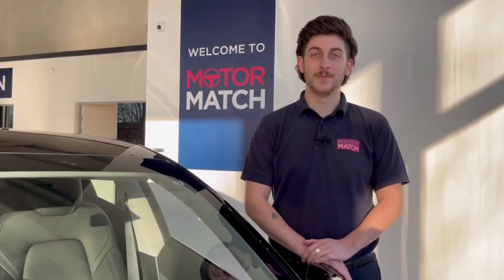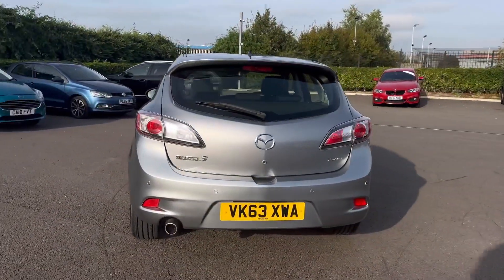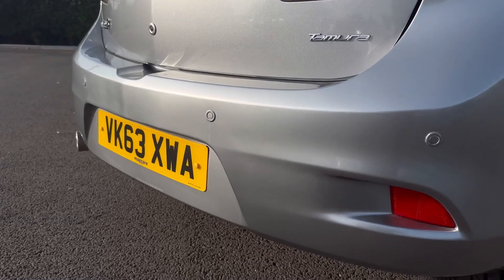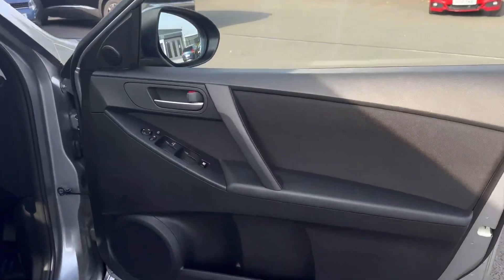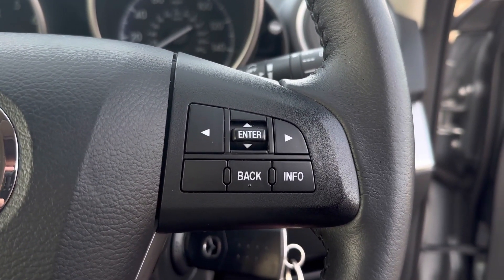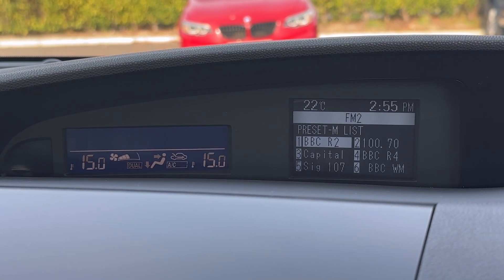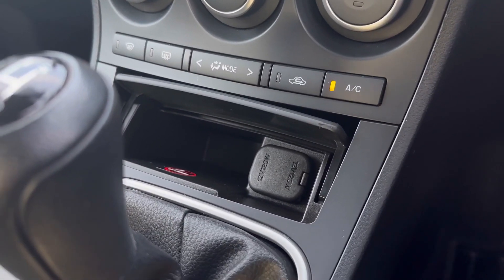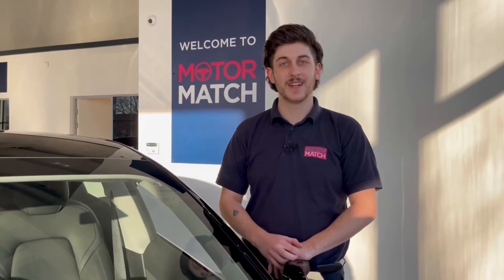Used Mazda Mazda3 Tamura | Motor Match Chester | VK63XWA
A full-service history ensures this car has been well looked after!

Just into our stock, this Mazda Mazda3 Tamura in silver, is now available for sale from Chester.

Reg number: VK63XWA
Fuel: Petrol
Transmission: Manual
Mileage: 20,264

Top Features
- Dual-Zone Climate Control
- Alloy Wheels
- Front & Rear Sensors
- Electric Door Mirrors

Time Stamps
Introduction 0:00
Exterior 0:06
Interior 0:45
Cockpit 1:20
Media System 1:37
Contact Information 2:20